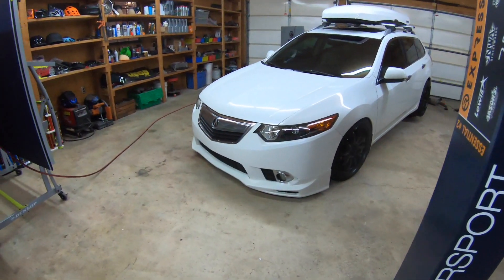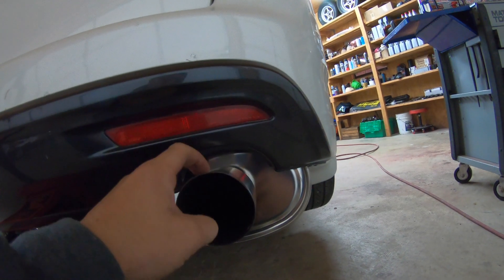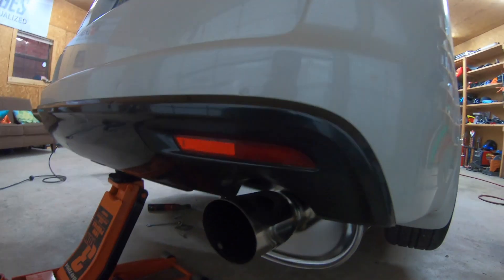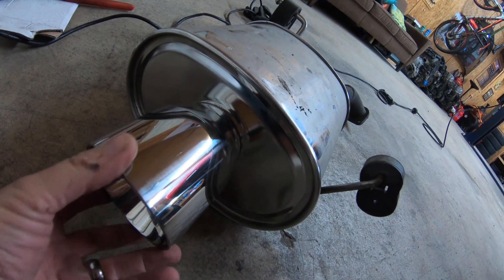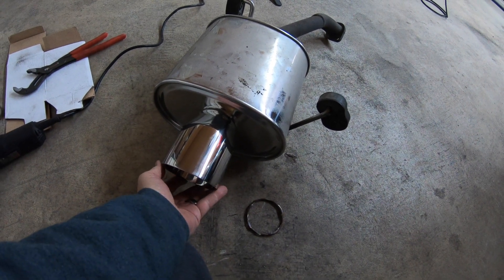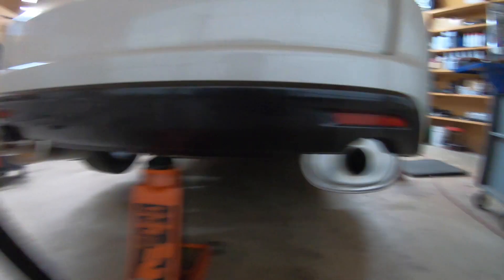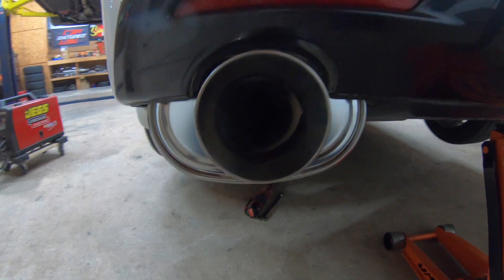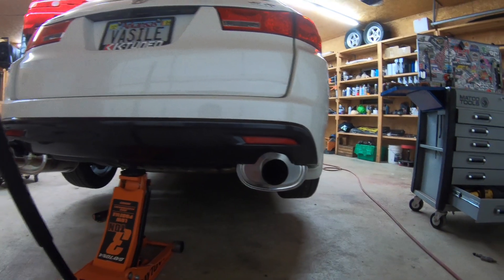CW2 TSX wagon with custom exhaust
As you seen my previous video I have bought a eBay sedan exhaust kit cat back for my wagon and I used the piping and bought Megan racing mufflers and mad custom hangers and make it fit, I dint like the tips that came on the Megan racing muffler Bec they where to long and it was 3" tips so I looked and looked around and I found this awesome 3.5" tips on Jegs and this is the way I fab them on the Megan racing mufflers.